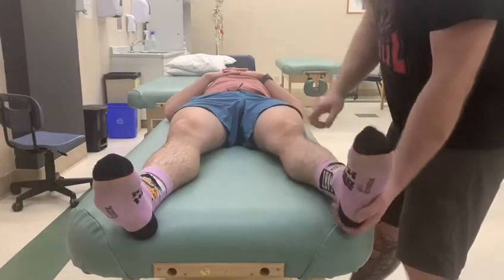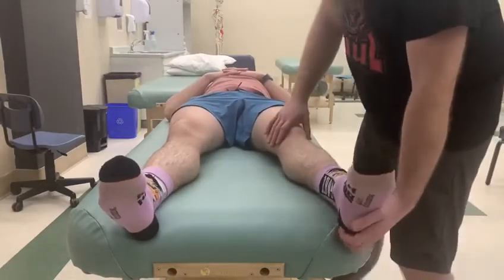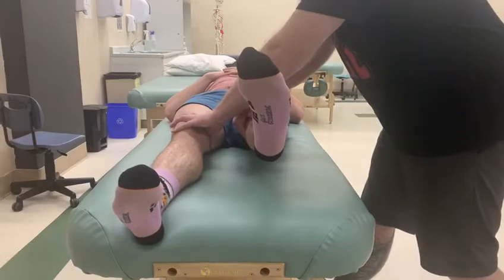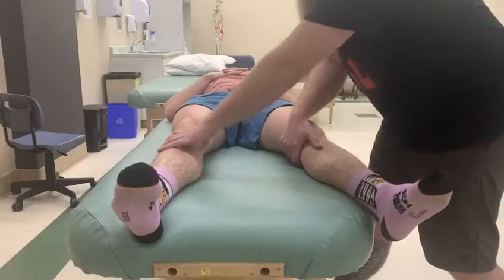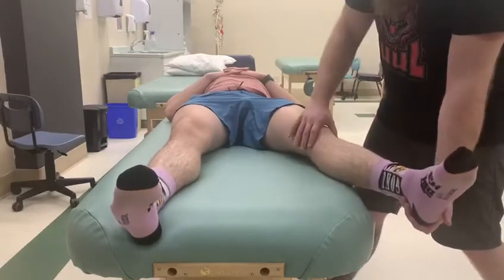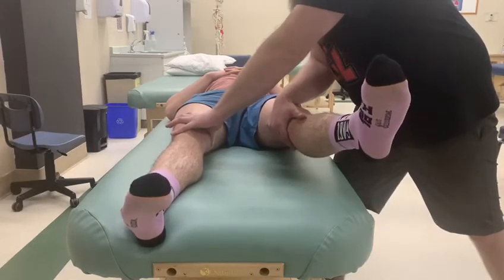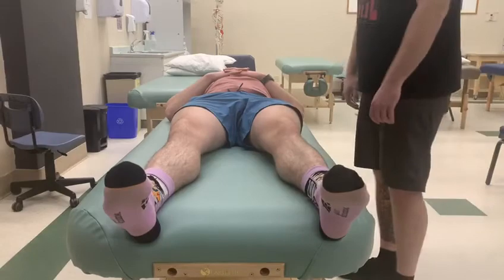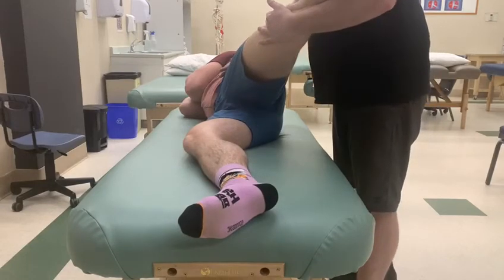Manual Muscle Test & Lengthening - Adductor Longus & Adductor Brevis